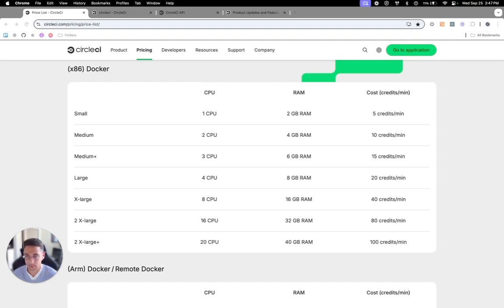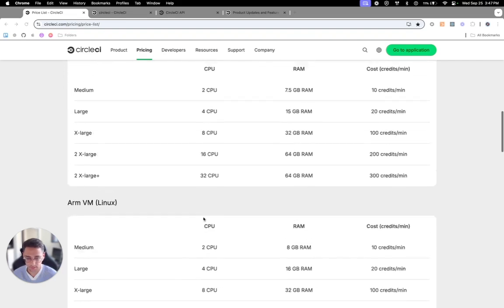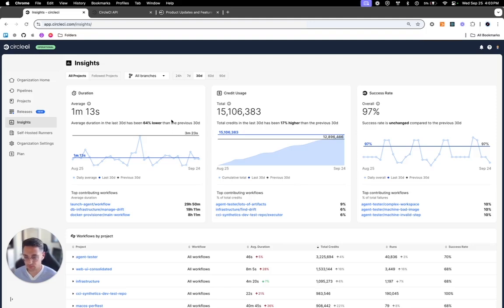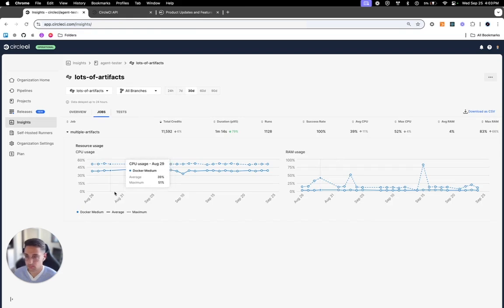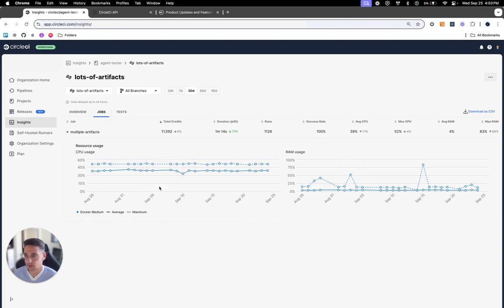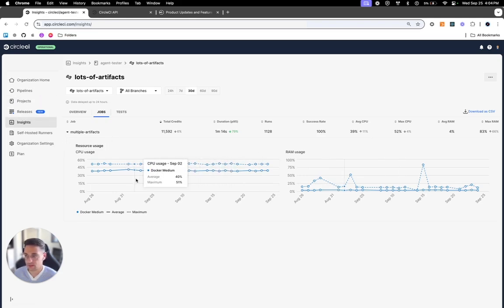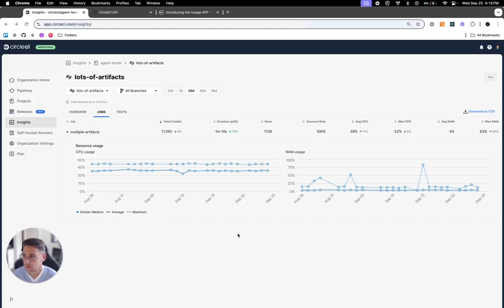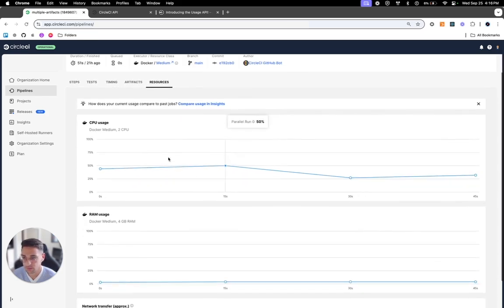Optimizing resource utilization with CircleCI: A guide to right-sizing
Learn how to maximize efficiency and minimize costs with CircleCI by right-sizing your resources. In this video, CircleCI's Technical Success Manager, Nic, demonstrates how to adjust resource allocations for jobs based on utilization trends, helping you optimize CPU and RAM usage, reduce credit consumption, and prevent resource overuse issues like out-of-memory errors. Discover tips on monitoring resource usage, leveraging the insights tab, and using CircleCI’s Usage API for automated tracking. Perfect for developers looking to streamline their CI/CD workflows and get the most out of CircleCI’s platform!